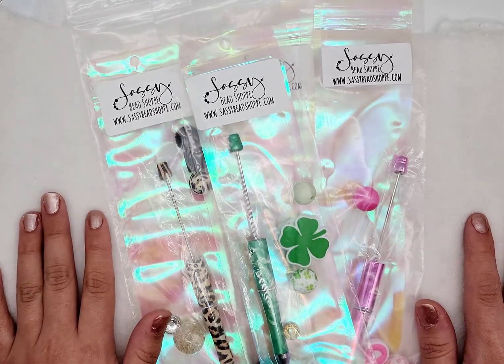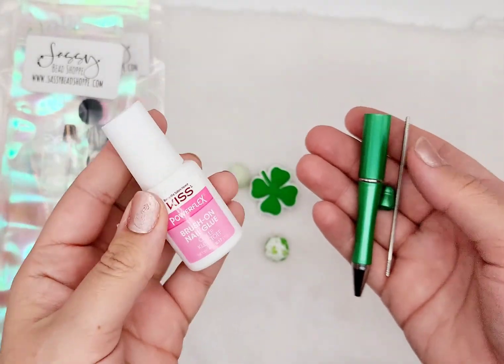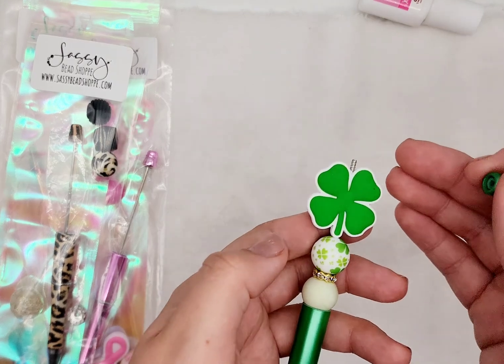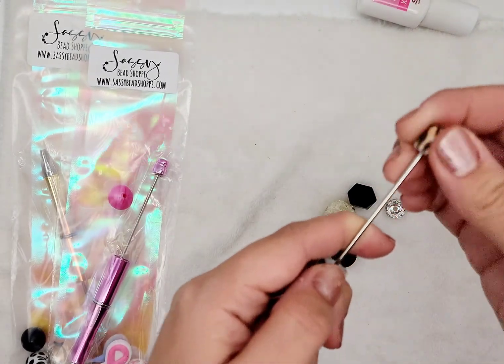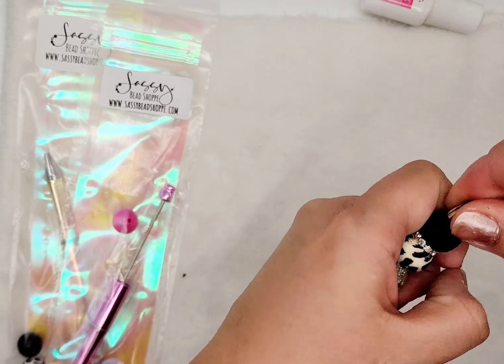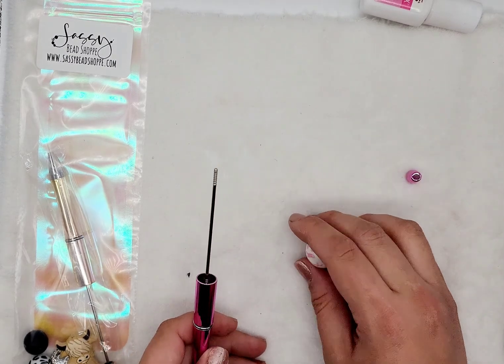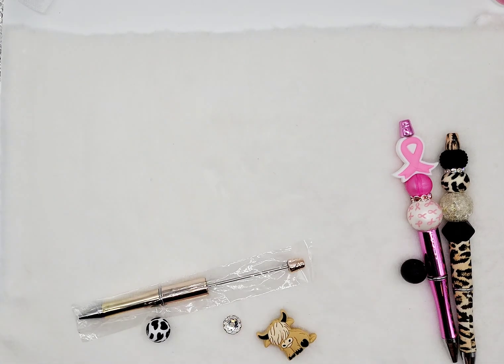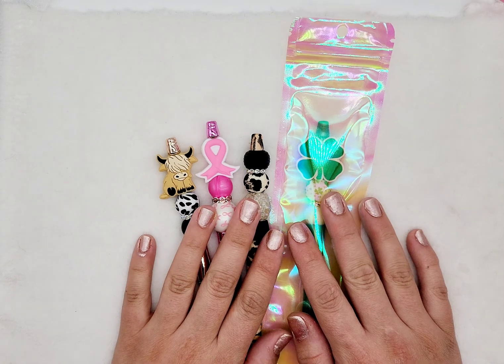HOW TO MAKE A BEADABLE PEN | TUTORIAL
DIY BEADABLE PEN KIT TUTORIAL.

PERFECT ADDITION TO YOUR SMALL BUISNESS.

PERFECT FOR TEACHER GIFTS, CRAFT NIGHT & THE OFFICE.